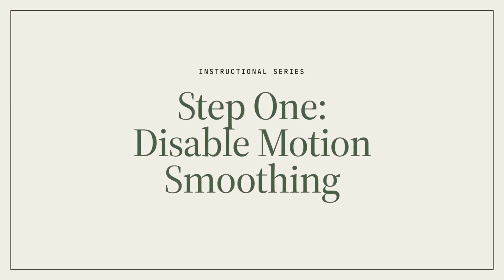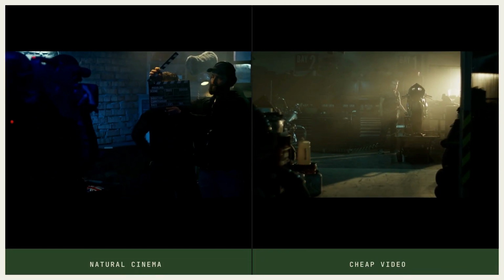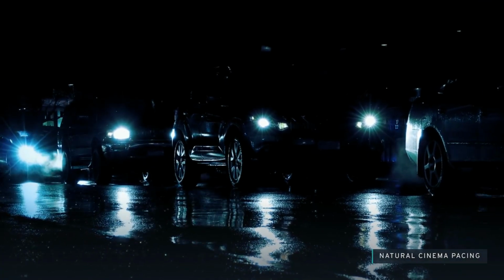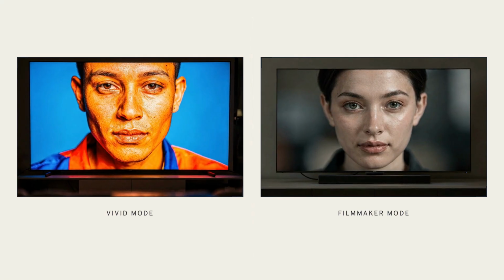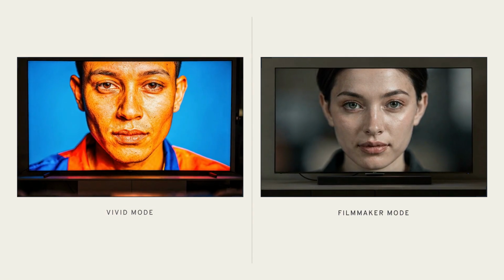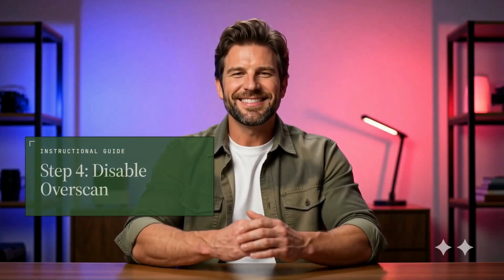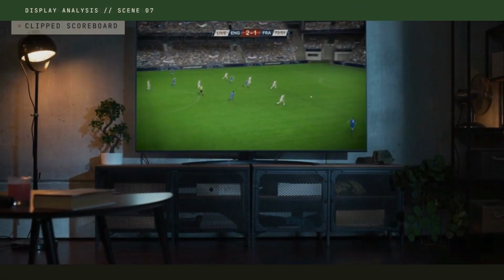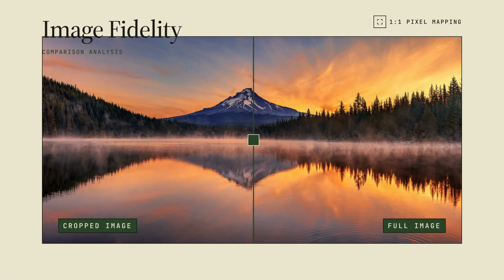7 Hidden TV Settings RUINING Your Picture Quality — Turn Them Off Now (2026)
7 Hidden TV Settings RUINING Your Picture Quality — Turn Them Off Now (2026)

Your new 4K TV looks worse out of the box — these 7 hidden settings are killing your picture quality. Fix them in 60 seconds for perfect best picture settings on any Samsung, LG, Sony or TCL.

In this guide I’ll show you exactly which TV calibration settings to turn OFF (motion smoothing, vivid mode) and which to turn ON — including Filmmaker Mode and TV brightness settings — for instantly better color, contrast and motion.

✅ Works on ALL Smart TVs — Samsung / LG / Sony / TCL / Hisense
✅ No tools needed — just your remote

IN THIS VIDEO:
0:00 Your TV is killing its own picture
0:28 Setting 1-2 - Turn OFF these 2 picture killers
1:20 Setting 3 - Turn ON Filmmaker Mode (step-by-step)
2:15 Setting 4-5 - Best brightness & HDR settings
3:30 Setting 6-7 - Calibration for movies & gaming
4:45 Before vs After - See the difference instantly

► More TV Setup Guides: [playlist link]
► Related: Secret TV Settings That Make Your Picture Look Twice as Good

Which TV do you have? Comment Samsung / LG / Sony / TCL below and I'll reply with the exact menu path for your model 👇